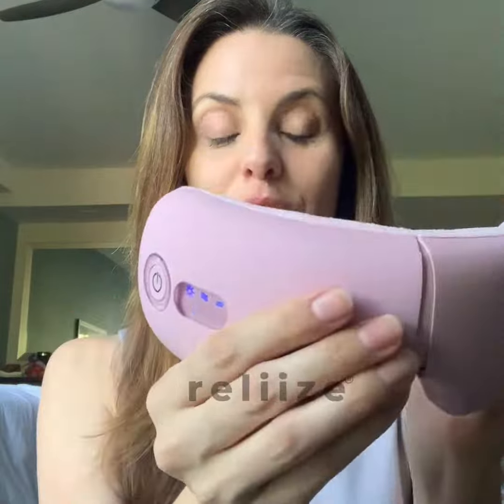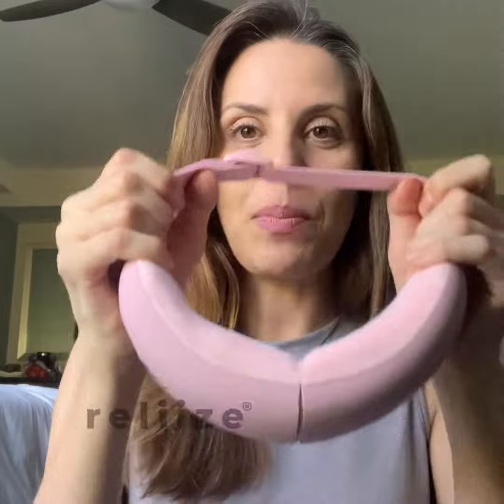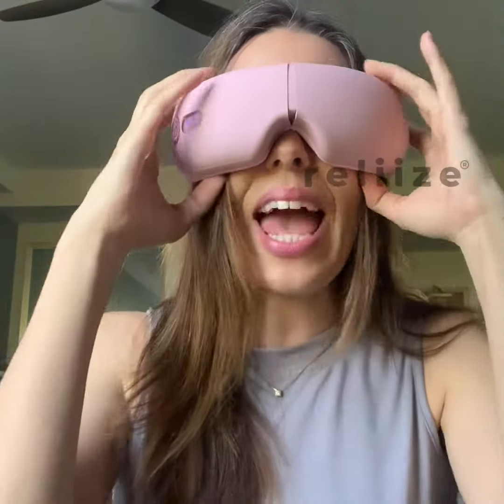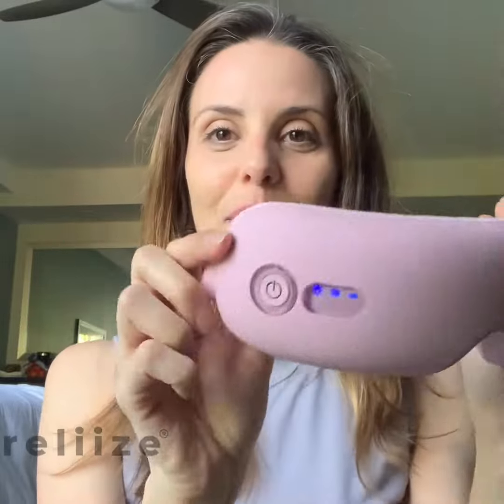My Relaxing Secrets With Reliize™ Eye Massager